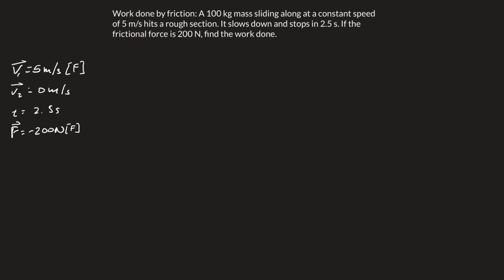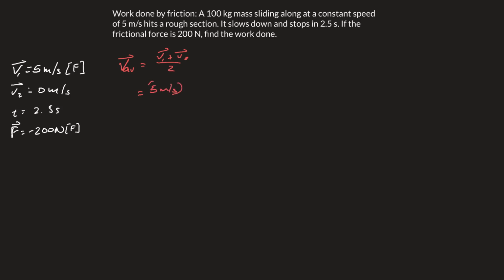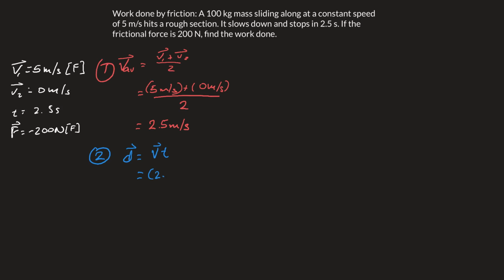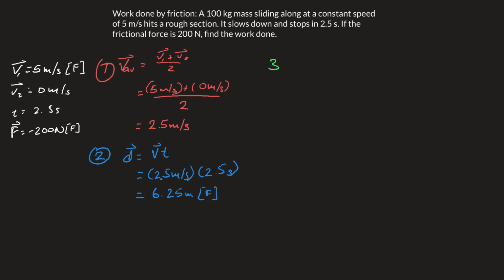Work Ex 1 - Word done by Friction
Calculate the amount of work done by a frictional force.